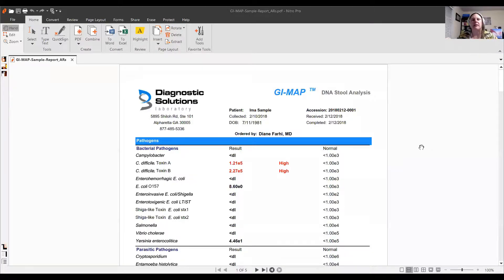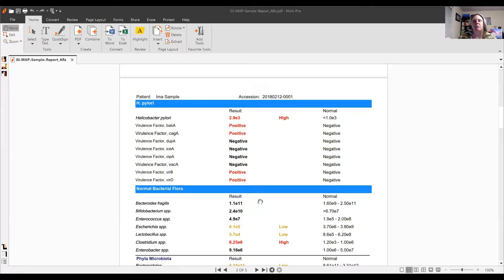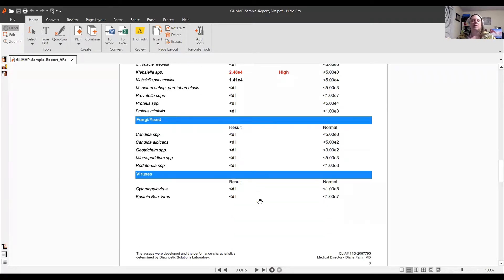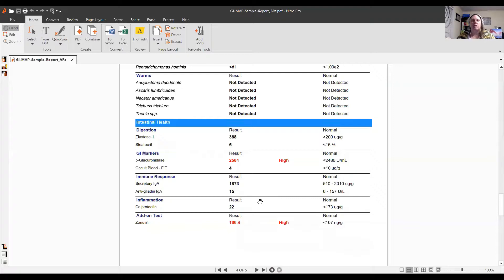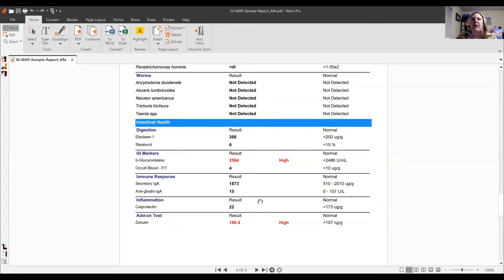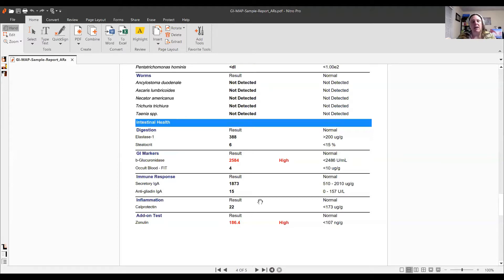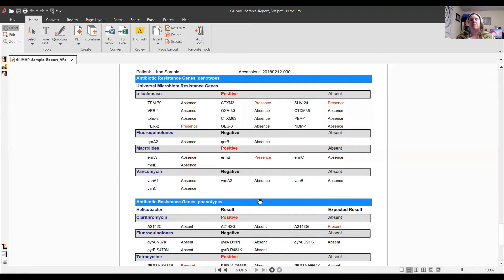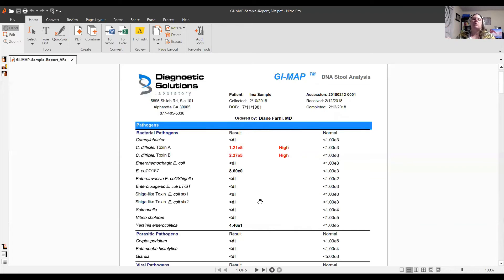How to understand the GI Map Stool Test | The Functional Perspective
Learn about the markers in the GI Map stool test and how they apply to SIBO, autoimmunity, chronic fatigue and other gastrointestinal challenges.

Link to our Gut Health video series which includes OAT overview

Functional Health Mama & The Functional Perspective